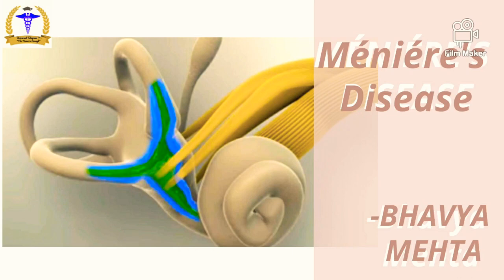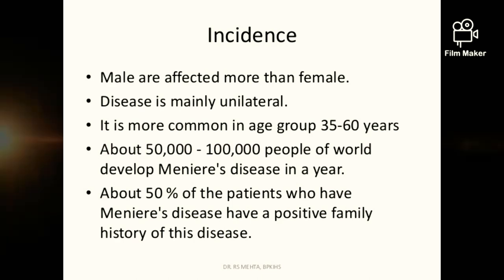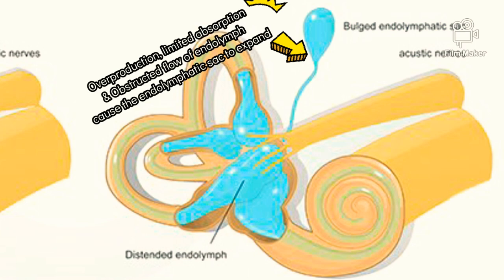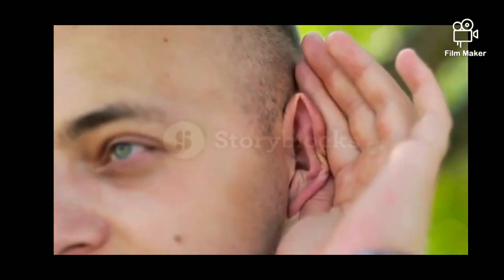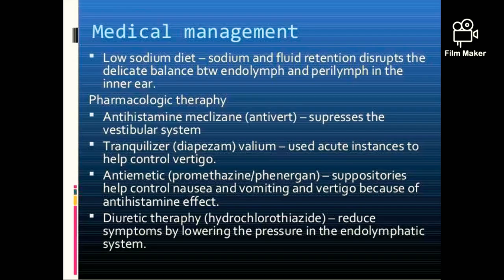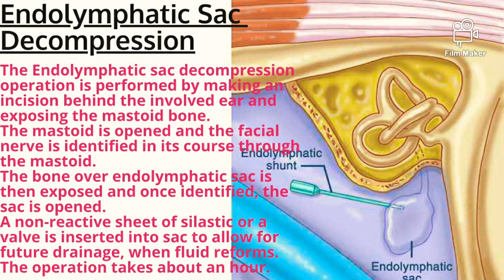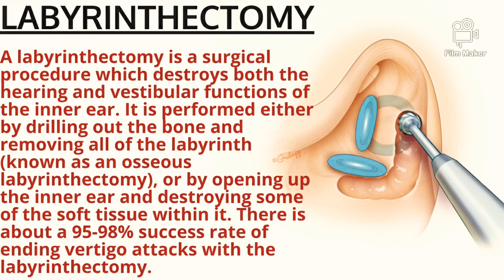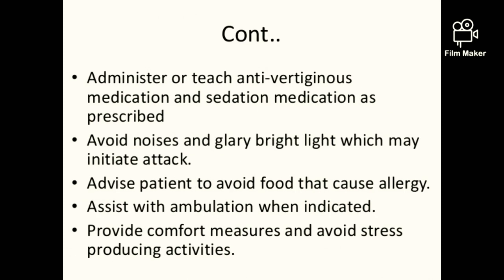Méniére's Disease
Lear About Méniére's Disease

By: Bhavya Mehta
[ (Co-Founder Of Universal Telegram -Shree Swaminrayan College Of Nursing

•Video Editing : Film Maker Application